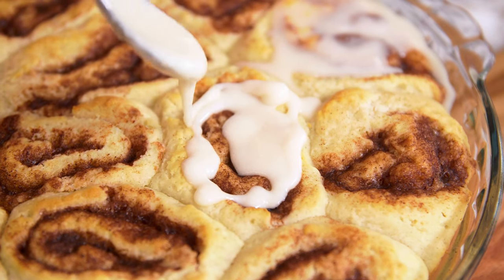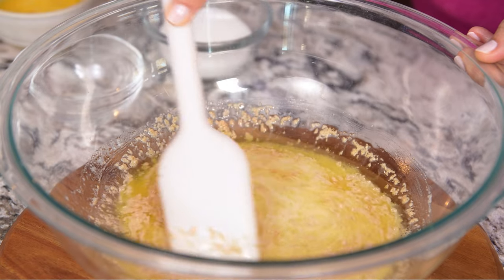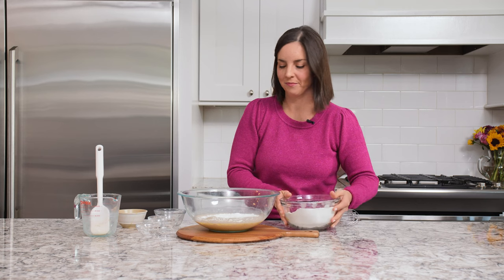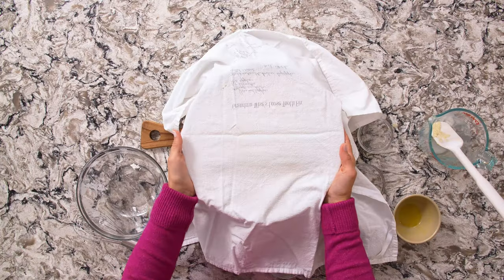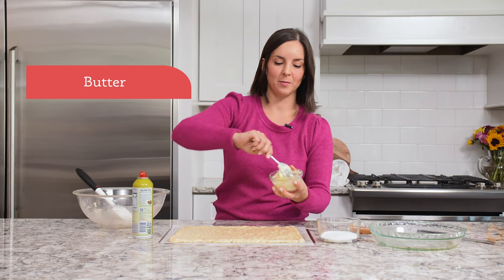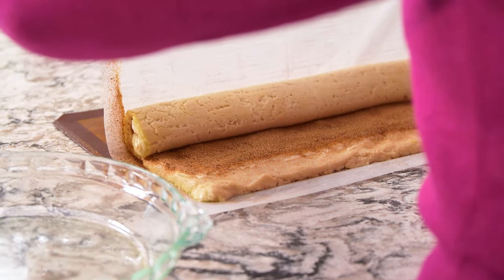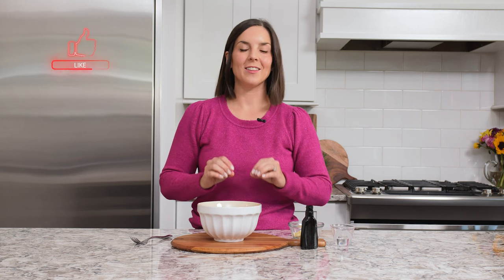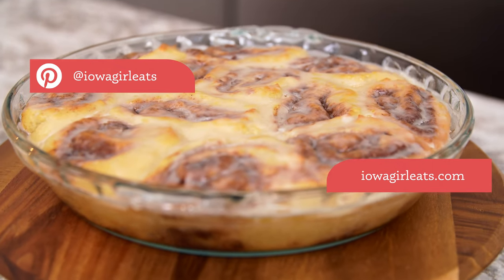Gluten Free Cinnamon Rolls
Gluten Free Cinnamon Rolls are sweet, tender, and taste just like the real thing - made gluten free!! These rolls will become a staple at all your holiday get togethers, and weekend brunches. PRINTABLE RECIPE HERE 👉🏼

INGREDIENTS:
1/4 cup butter or vegan butter
1 cup milk (see notes)
1/3 cup + 1 Tablespoon sugar, divided
1 packet instant dry yeast
1 large egg, whisked
2-1/2 cups Gluten-Free 1:1 Baking Flour
2 teaspoons gluten free baking powder
1/4 teaspoon salt

For the filling:
1/2 cup sugar
2 Tablespoons cinnamon
1/3 cup extremely soft butter or vegan butter

For the icing:
2 Tablespoons butter or vegan butter
1 cup powdered sugar
1/2 teaspoon vanilla
1-1/2 Tablespoons hot water

DIRECTIONS:
1. Add butter to a large glass bowl then melt in the microwave. Add milk and 1 Tablespoon sugar then microwave for an additional 45-50 seconds, stir with a spatula, and take a temperature using an instant read thermometer - we’re looking for 110 degrees. Sprinkle in yeast then stir gently and let sit until foamy, 8 minutes. (If your mixture does not foam, likely your yeast was old and/or the temperature of the milk mixture was too cool or too warm.) Add whisked egg and remaining 1/3 cup sugar then stir gently to combine.
2. In another bowl add gluten-free flour blend, baking powder, and salt then stir with a fork to combine. Add to wet ingredients in two batches, stirring until flour is just incorporated (small lumps remaining are fine) before adding the next batch. Dough should be very soft but not overly sticky - kind of like sugar cookie dough. Cover with a tea towel then set somewhere warm to double in volume, 30 minutes - 1 hour. I use my oven’s “bread proof” setting, though placing the pan on a heating pad set to warm, or placing in a warm sunny spot will also work.
3. Combine sugar and cinnamon from filling recipe in a small bowl then set aside. Spray a 9” pie plate with nonstick spray then set aside.
4. Scrape the dough onto a large sheet of parchment paper that’s been sprayed with nonstick spray then, with lightly oiled hands, spread dough into a 10x14” rectangle.
5. Using your fingers or the back of a spoon, gently spread softened butter over the dough, leaving 1” clear on the bottom. Sprinkle the cinnamon sugar mixture evenly on top, avoiding the clear strip of dough then, using the parchment paper, gently roll the dough from the top down towards you. On the last roll, pull the bottom of the parchment paper up so the roll sits in the center of the parchment paper. Pinch the seams of the dough together then slice the log into quarters using a sharp knife. Wipe off knife in between cuts as necessary and/or dip knife in flour blend to prevent sticking. Slice each quarter into thirds for 12 slices then arrange the slices in the prepared pie plate. Since the dough will be very soft, it helps to use the knife to help transfer the rolls to the pan.
6. Place rolls in the same warm spot to rise until puffy, 30-40 minutes. During the last 10 minutes of rising time, preheat oven to 350 degrees. Bake rolls for 16-20 minutes, or until golden brown on top, rotating the pan 180 degrees halfway through.
7. Let rolls cool for 15 minutes then make the icing. (If you ice them while they’re too hot they’ll absorb all the icing.) Add ingredients for the icing in a bowl then whisk vigorously until smooth. Spoon icing on top of the rolls then serve.

NOTES:
1. Be sure to read the post text for photos and tips!
2. I have tested this recipe using whole milk, 2% milk, and unsweetened almond milk.
3. Make sure your yeast AND baking powder are fresh and not expired, which will affect the successful rise of the rolls.
4. The consistency of the cinnamon roll dough is like very soft play dough so don't be surprised or discouraged when it doesn't look or feel like traditional cinnamon roll dough.
5. Don't panic if your rolls don't slice up perfectly - they'll rise and shape up nicely, plus they'll eventually be covered in icing.

FOLLW ME! 👍🏼